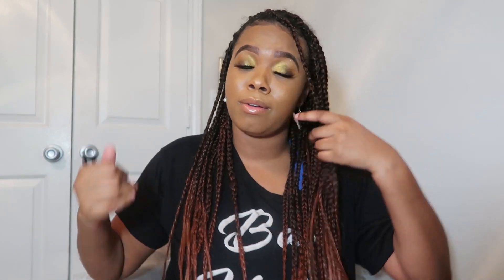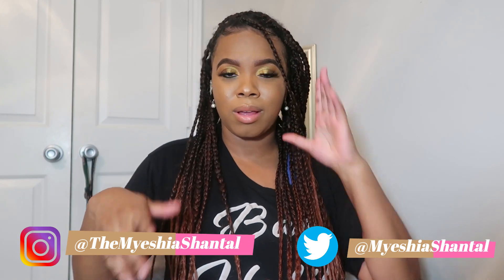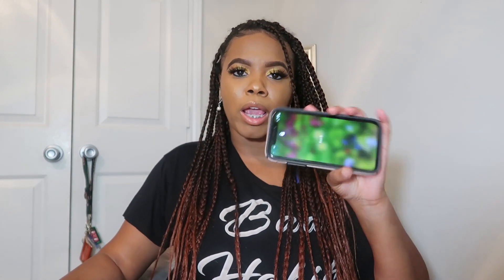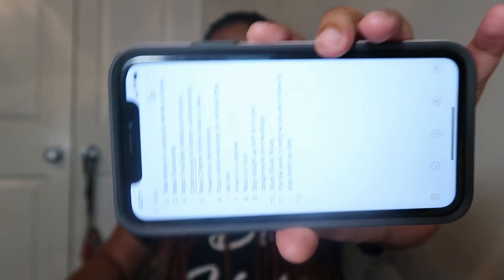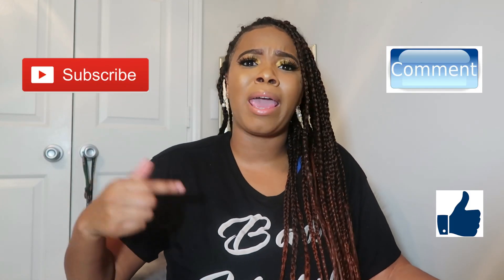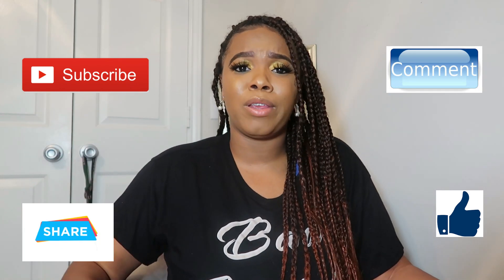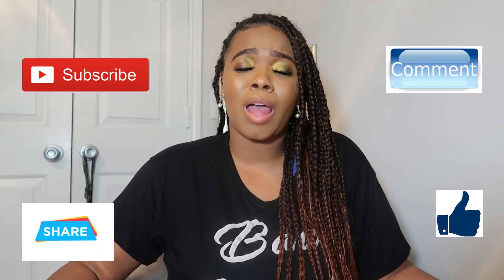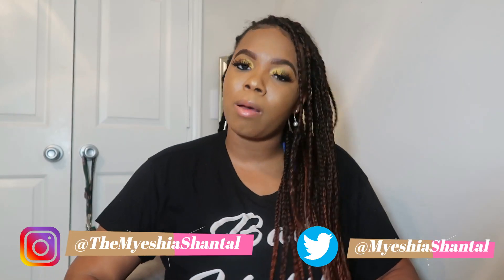HOW TO GET AN A+ IN ANATOMY & PHYSIOLOGY: FINAL GRADE 97| Myeshia Shantal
Welcome Back Queens & Kweens

The video is how to about how to pass Anatomy & Physiology with an A+.

THESE TIPS MAY OR MAY NOT WORK FOR YOU
Tips to help you pass with an A

1.  Attend Class
2. Take Note on Laptop and Rewrite at Home
5. Read Chapters Prior to Attending Class or Look at powerpoint
6. Study Notes minimal of 2hrs PER DAY
7. Invest in a Planner
8. Read your Textbook/Notes out loud
9. Stay caught up with all of your assignments, DO NOT FALL BEHIND
10. STUDY STUDY STUDY! You can never study enough
11. Put the Work in Now so you don’t have to play catch up late!